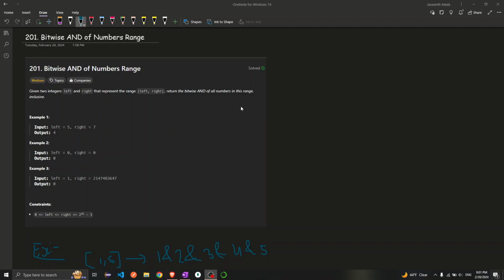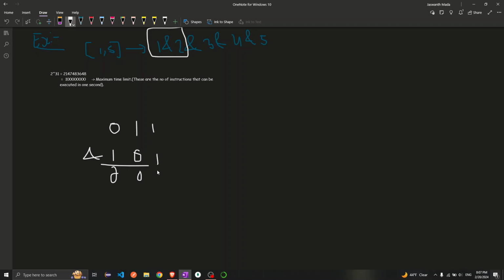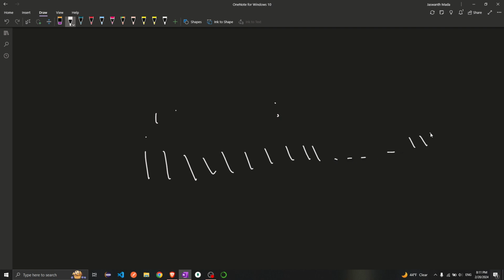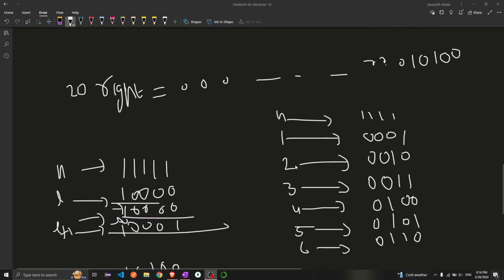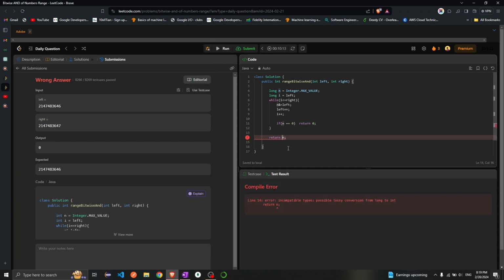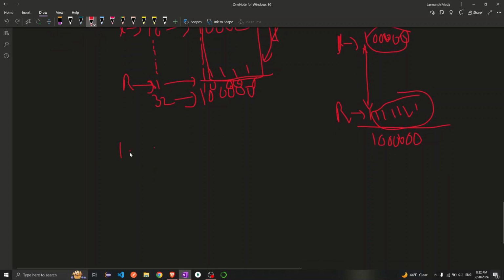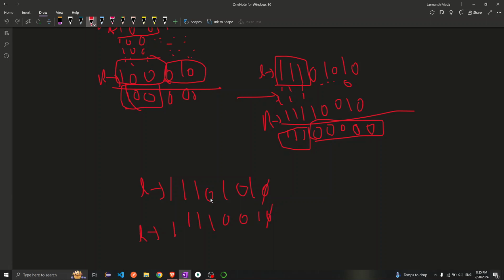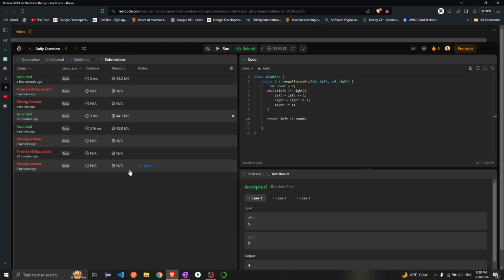Leetcode 201 || Bitwise AND of Numbers Range || O(1) solution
00:00 Problem Statement
02:43 Intuition
09:11 Approach 1
13:16 Approach 2
20:00 Time Complexity
20:44 Code